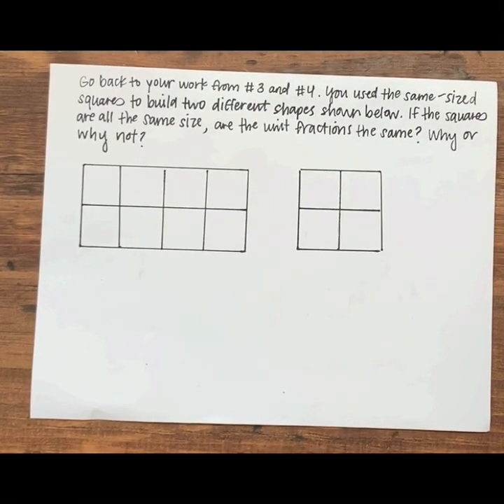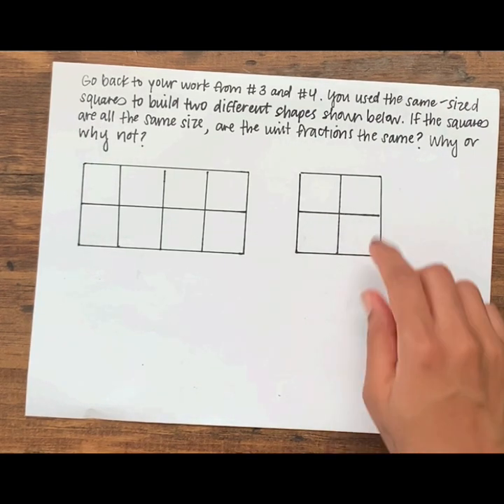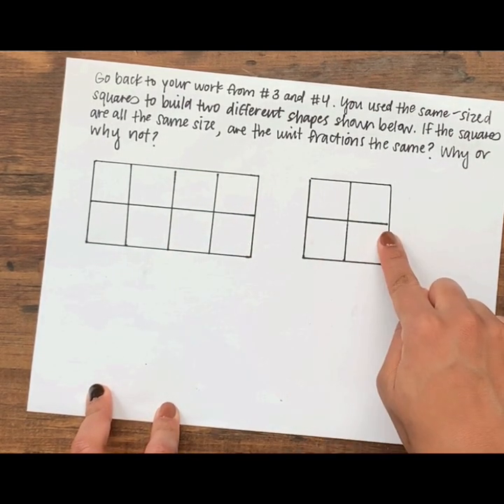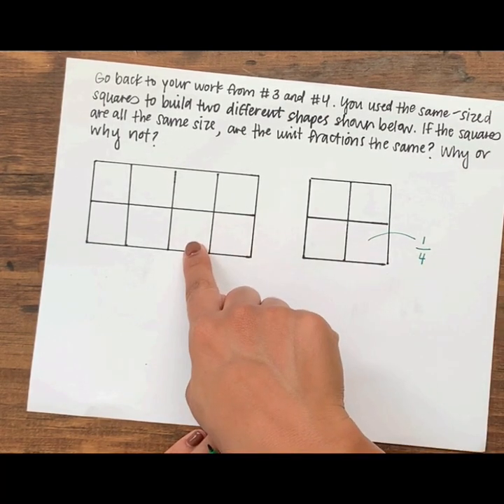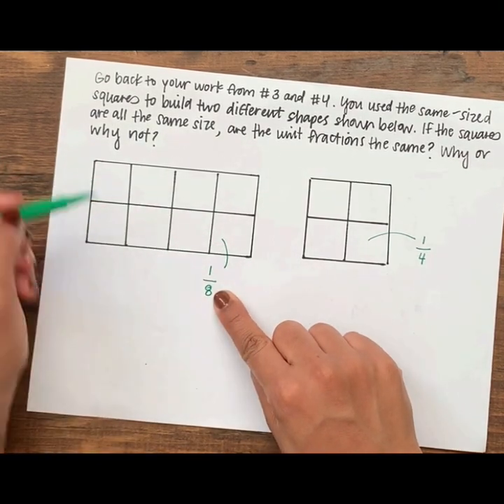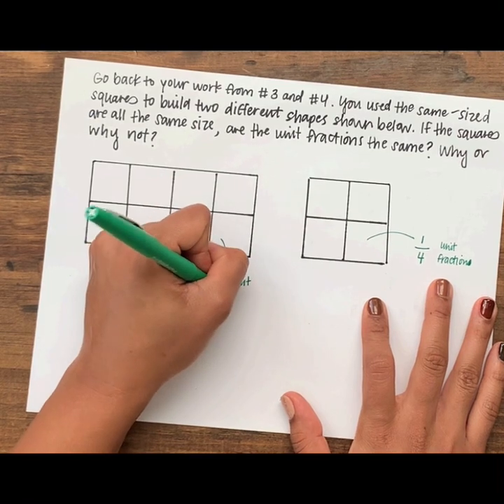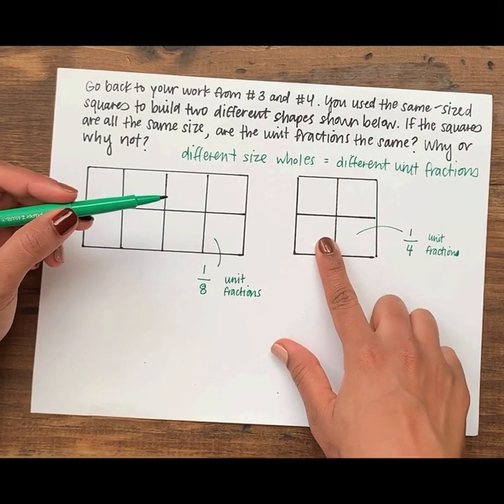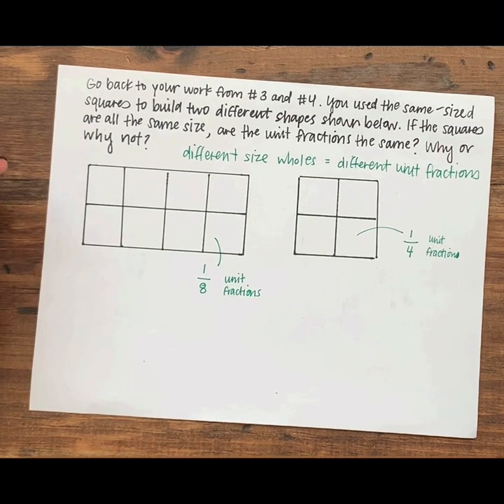U5L1 Workshop misconception